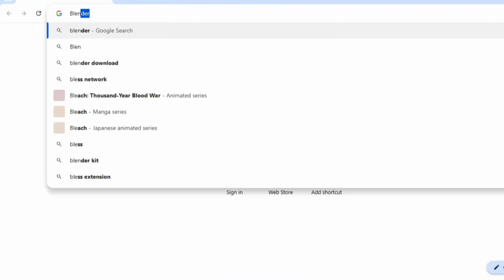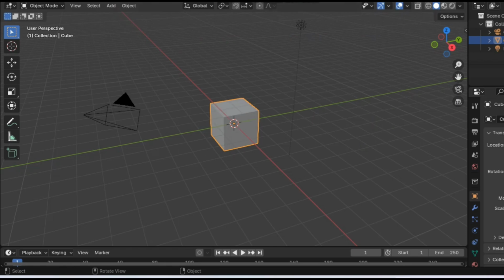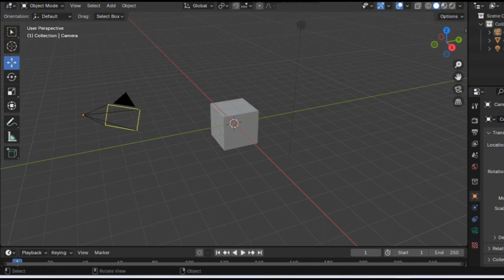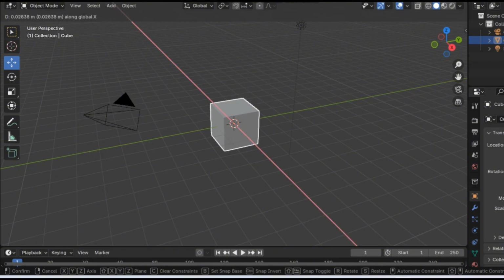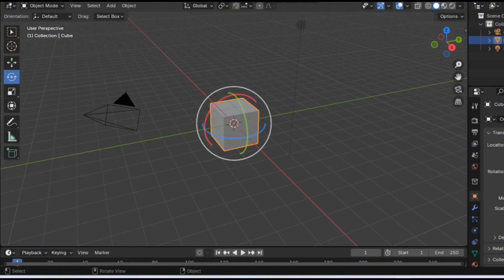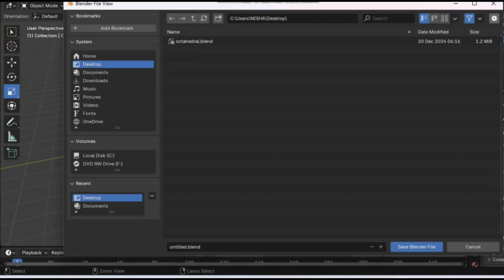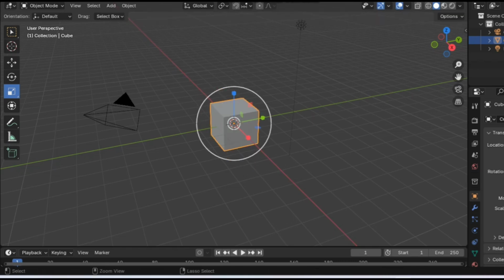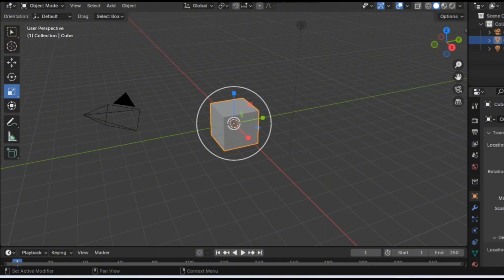How to Install Blender & First Steps - Complete Beginner's Guide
In this video, we'll walk you through the process of installing Blender on your computer, and give you an introduction to its powerful features! Whether you're new to 3D modeling, animation, or visual effects, Blender is an incredible, free, and open-source software that has everything you need to get started.

We'll cover:

Step-by-step instructions on how to download and install Blender.
How to set up Blender on your system (Windows, macOS, or Linux).
A quick overview of the user interface and essential tools.
Basic tips and tricks to help you navigate Blender with ease.
By the end of this video, you'll have Blender installed and be ready to explore the world of 3D creation.